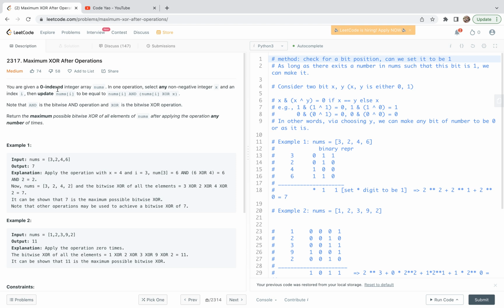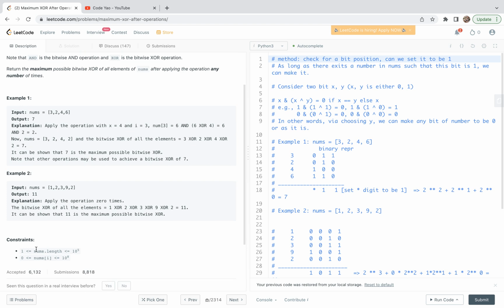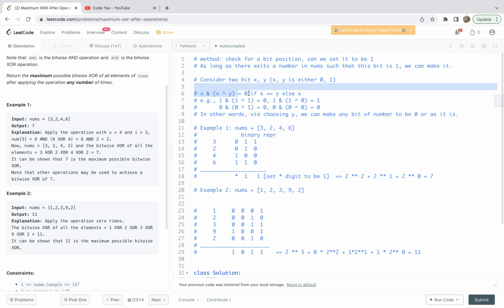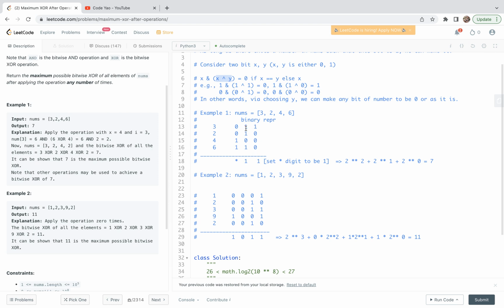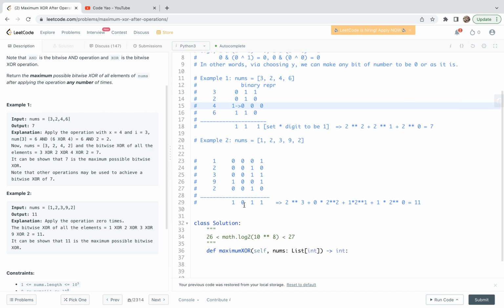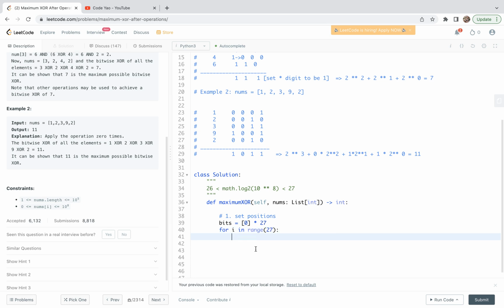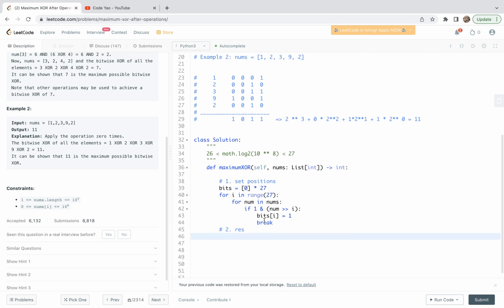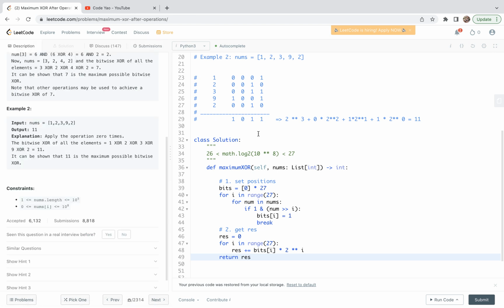Leetcode 2317. Maximum XOR After Operations - check bits for 1, i.e., bitwise or operations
A "bit position check and set" solution to Leetcode 2317 - Maximum XOR After Operations. Due to the effect of the operation (x & (x ^ y)), we see that if 1 appears in a bit position, we can make it happen odd number of times, yielding 1 in the corresponding bit position after XOR operations. If only zeros appear in the bit position, it can only be 0. In other words, the final result is  "nums[0]  or nums[1] or ... or nums[n-1]" where n is the length of nums and "or" is the bitwise or of two numbers. If we are only concerned on the solution itself, we just need to return "reduce(ior, nums)".